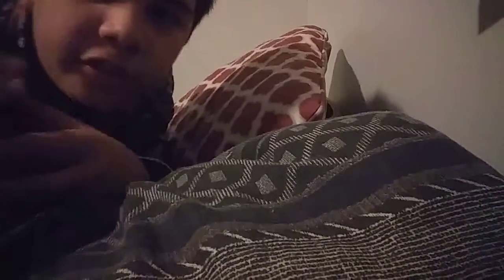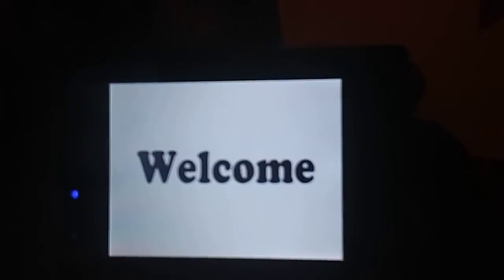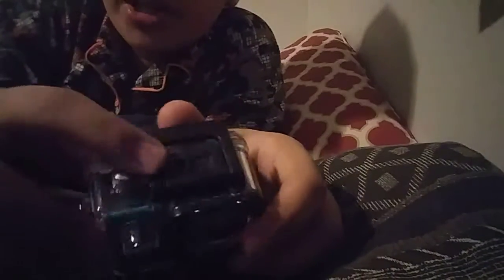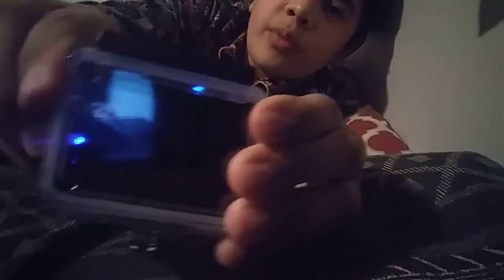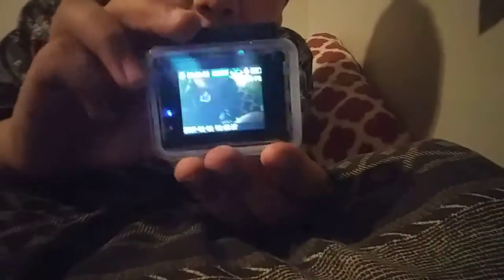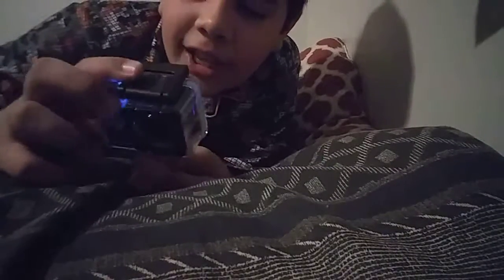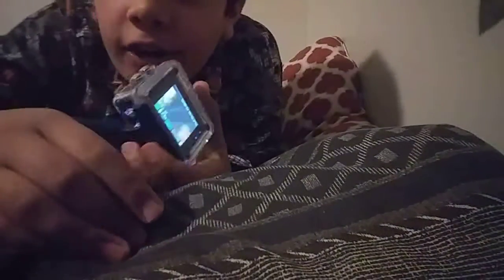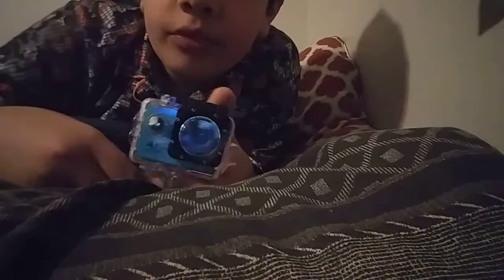I got a new camra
Its almost like a gopro